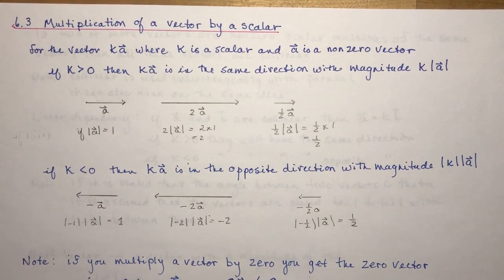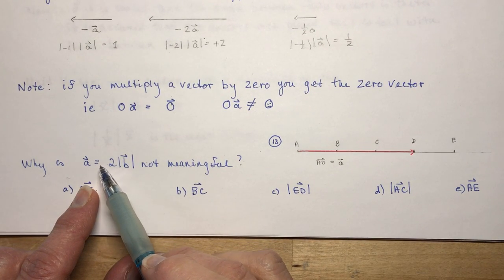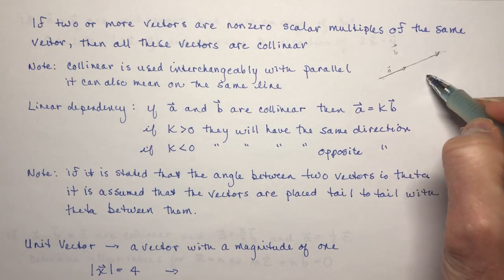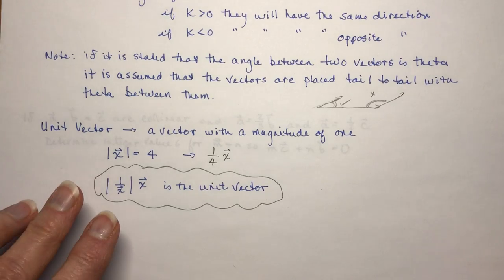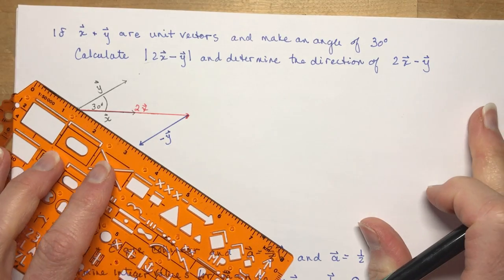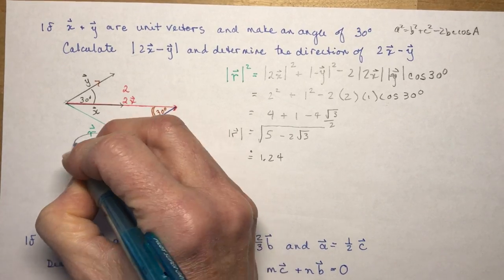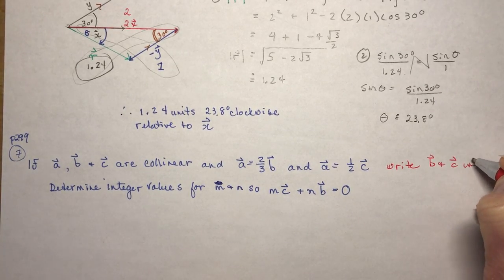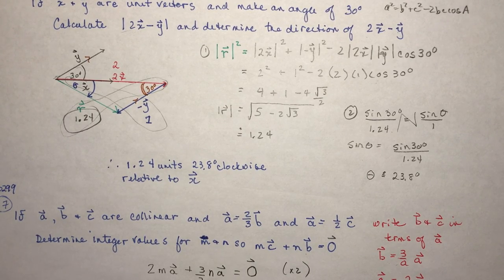Vectors 6.3 Multiplication of a vector by a scalar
Basic properties of multiplying vectors by scalars.  What does collinear mean?  What is a unit vector? What is linear dependency?